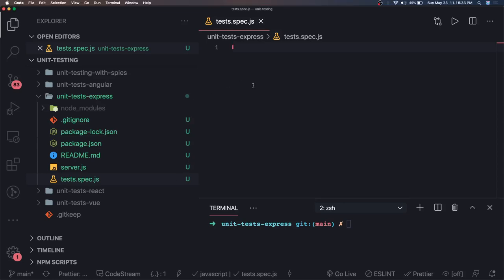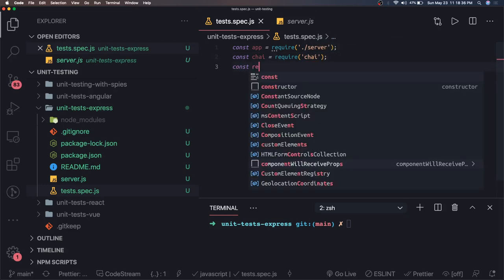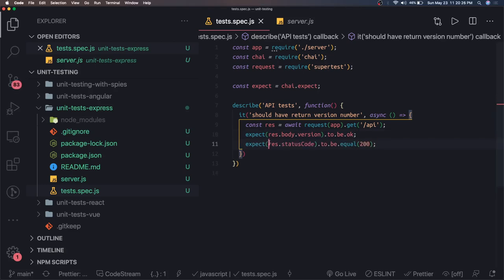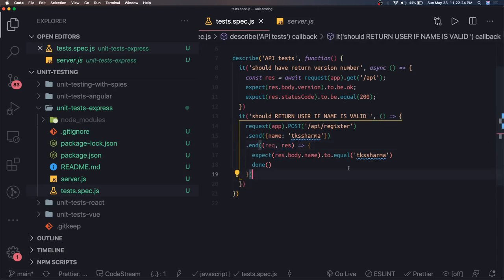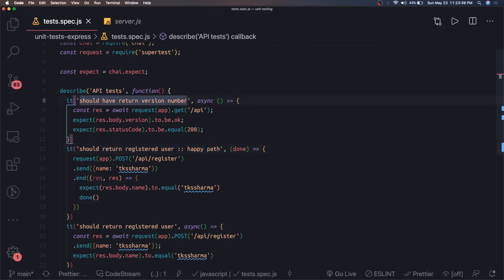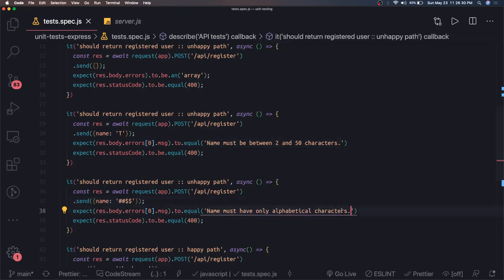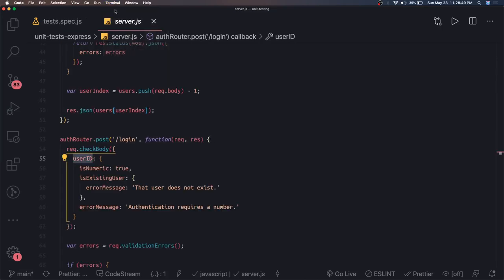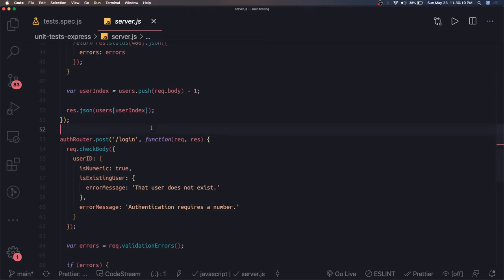API Testing or E2E Testing for APIs Node JS Express #13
- Unit tests:
- Integration tests
- functional tests

Istanbul, Jest

- Testing Structure
- Assertion Functions
- spies